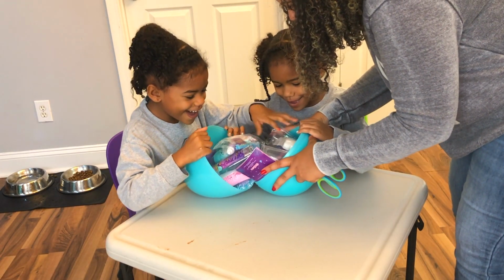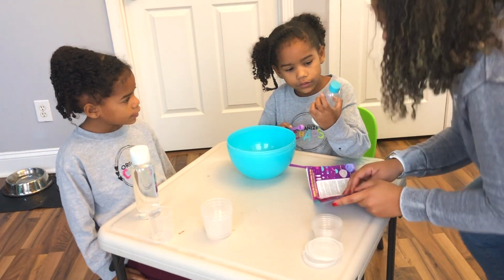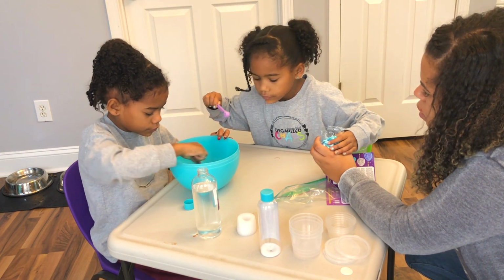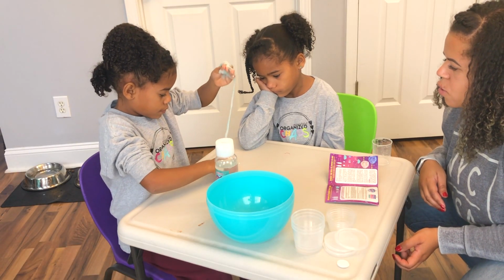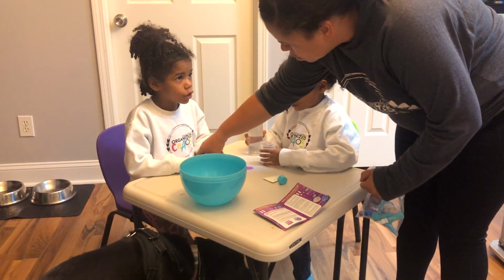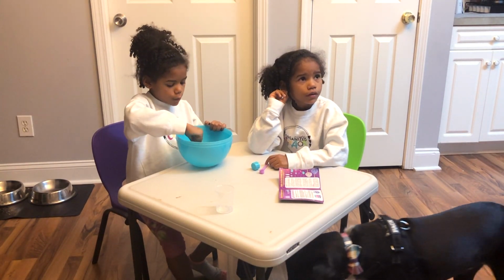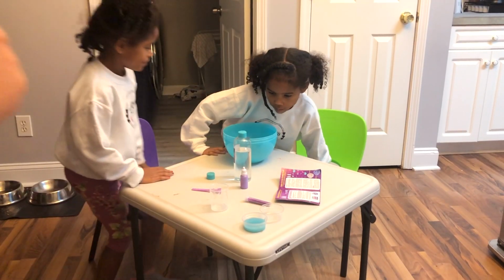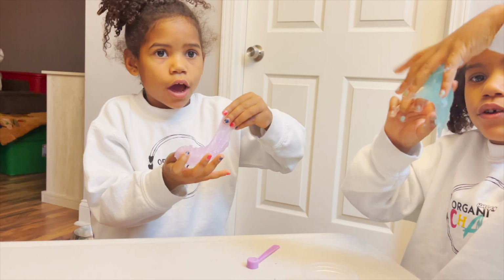SLIME FAIL | UNBOXING: MERMAID SPARKLE SLIME KIT | UOC VLOGMAS DAY3